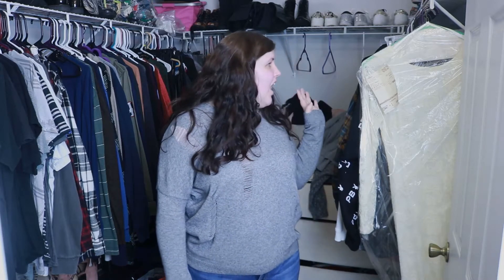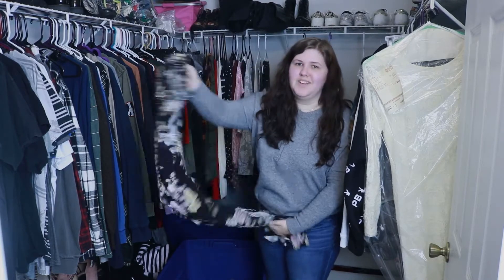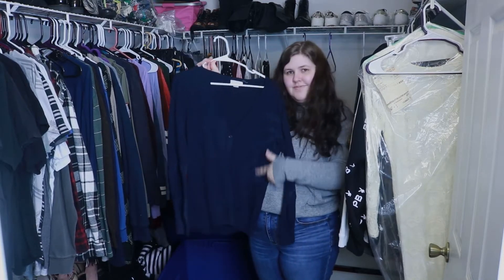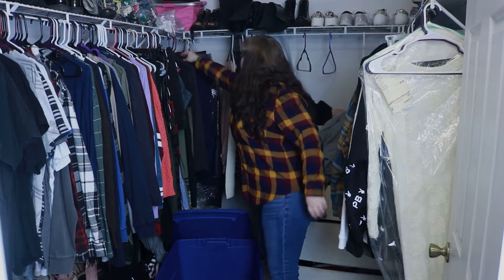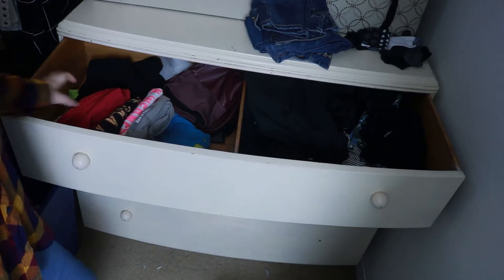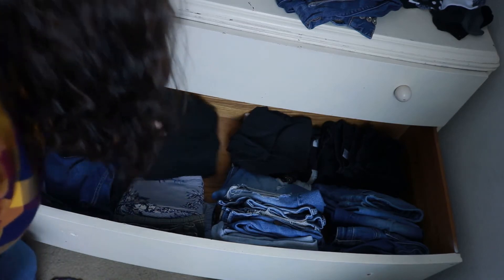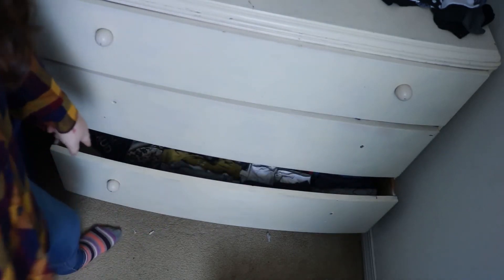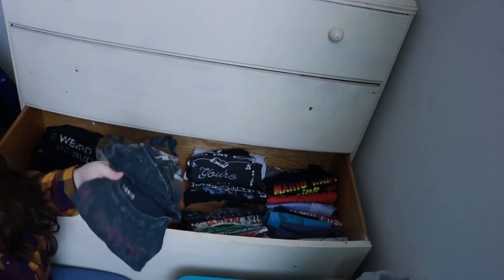Full Closet Declutter | Getting rid of half my clothes!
Hey guys! Today we are finally tackling my closet, I just have so much clothing that I never wear and I am over it! So we are getting rid of all of it.

What I Use to Film:

Shopping online? OF COURSE YOU ARE! Use Rakuten to save some $$$